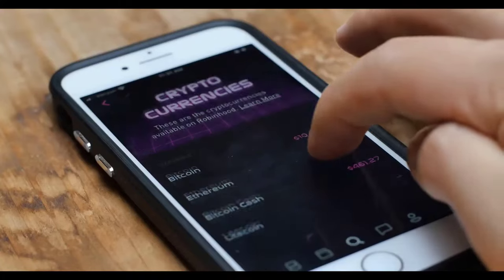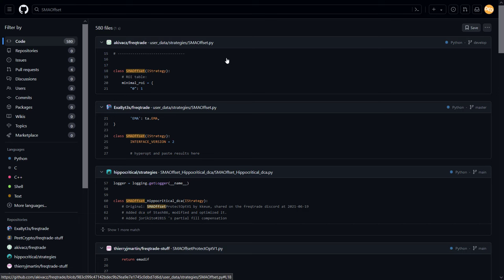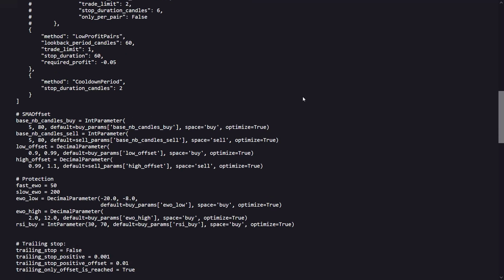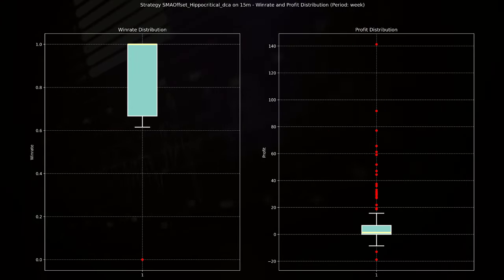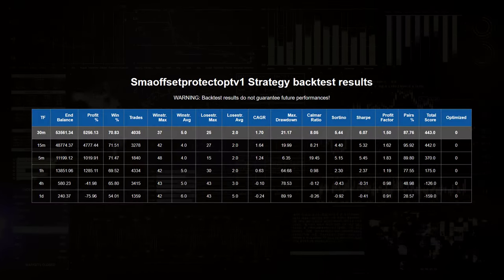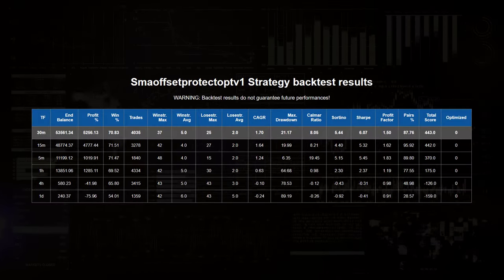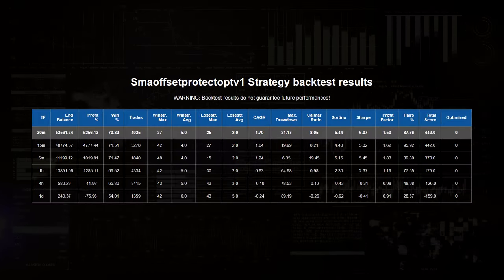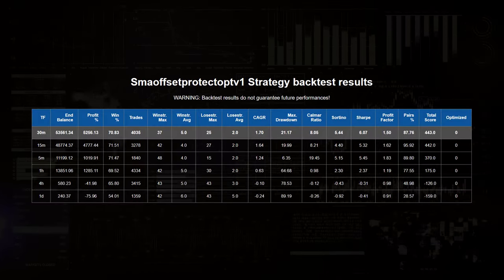Discover 3 Powerful SMA Offset Strategies ⚡ ⚡ ⚡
Discover three powerful variations of the SMA Offset strategies with me. Each with unique risk profiles and theoretical results for trading.

In this video, I'll compare these strategies, highlighting their differences and similarities. Learn which one stands out in backtesting and discover how the right approach could help you refine your trading bot for better risk management and profitability. Don't miss out on these insights to take your trading strategy to the next level!